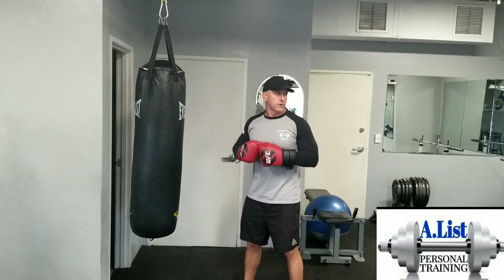Boxing Series Power punch with rotation